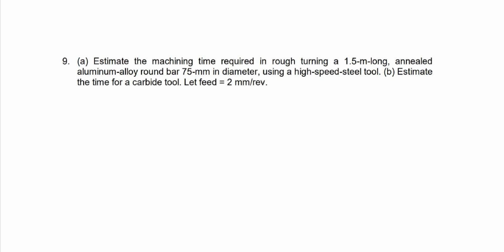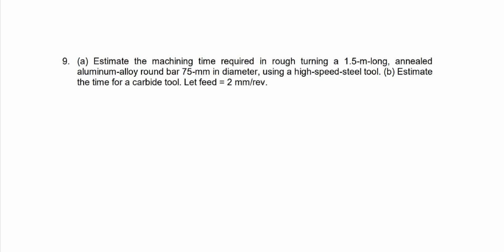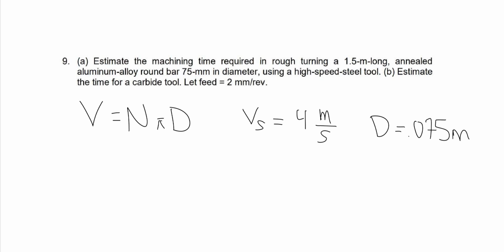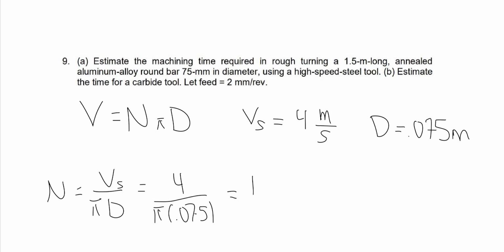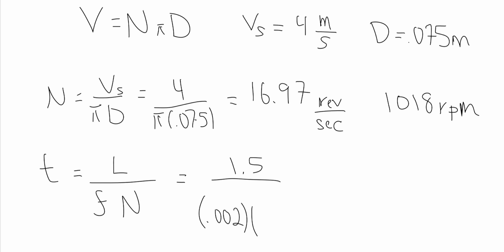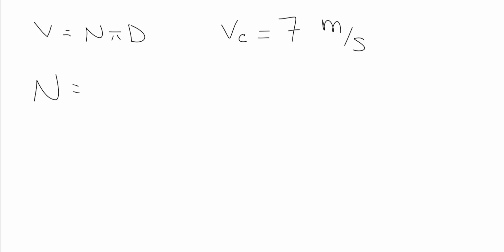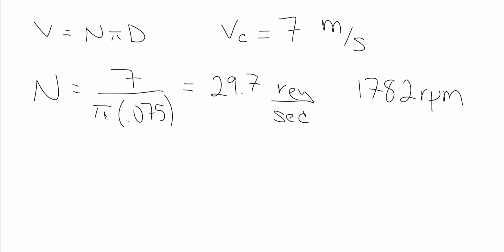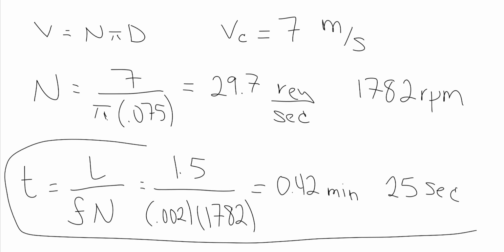ME 3270 HW5 P9